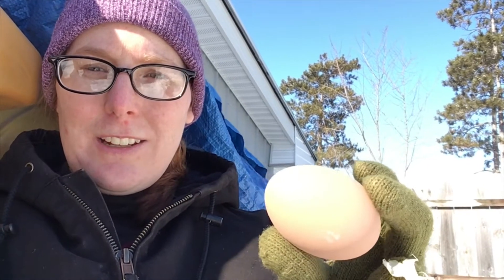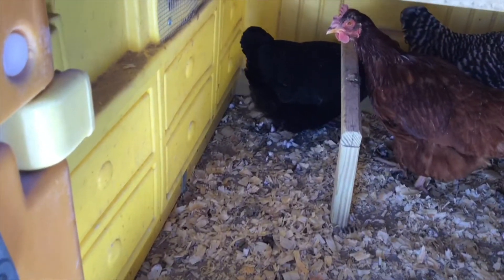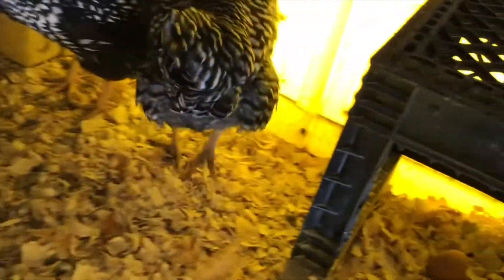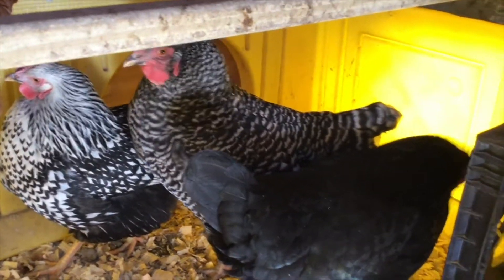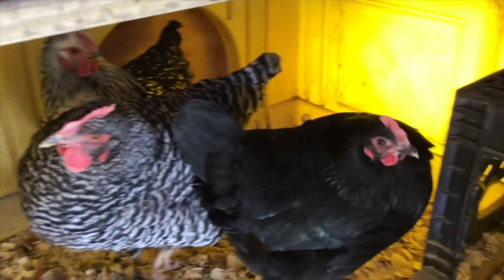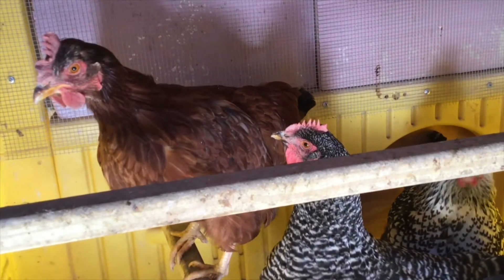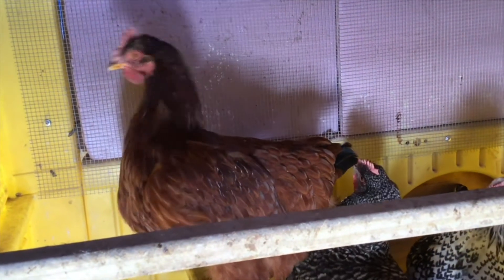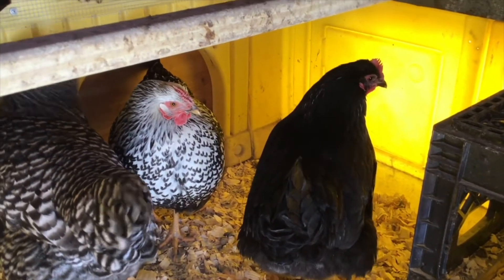Cooped Up, Episode 43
In this episode of Cooped Up, Angie explains how to use fake, ceramic eggs to encourage chickens to lay eggs.

Follow the library!